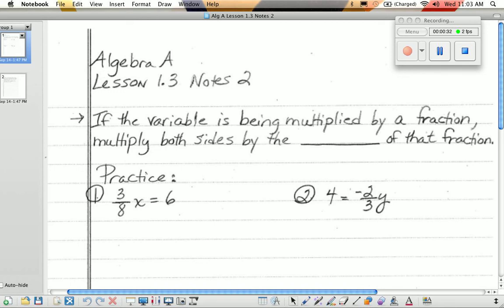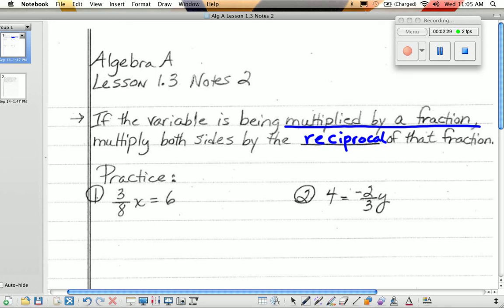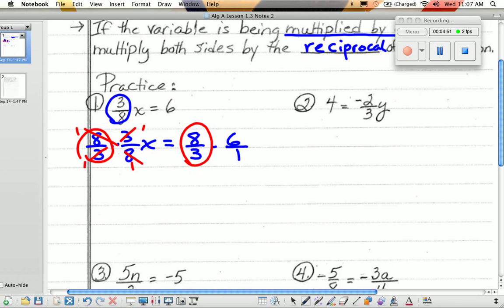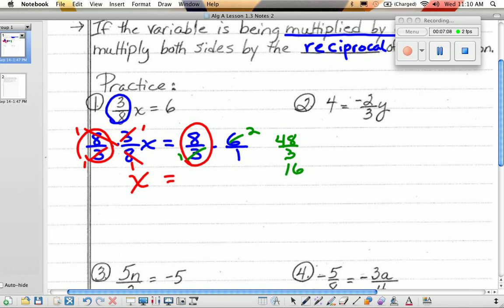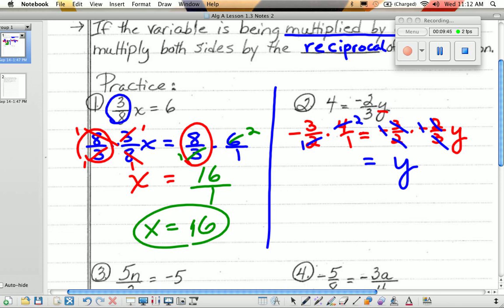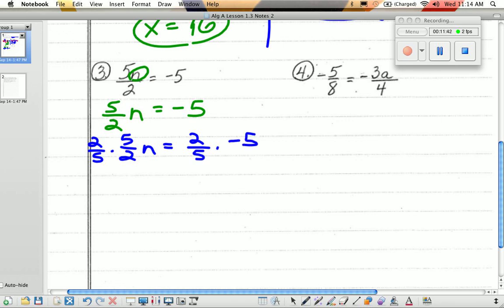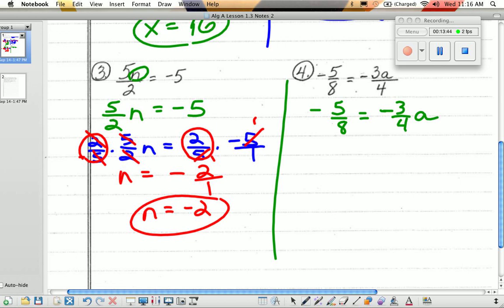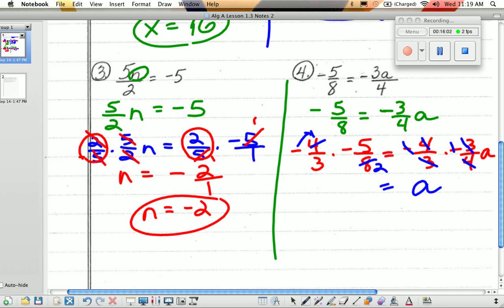Alg A Lesson 1.3 Notes 2